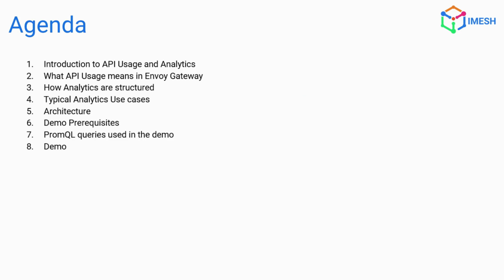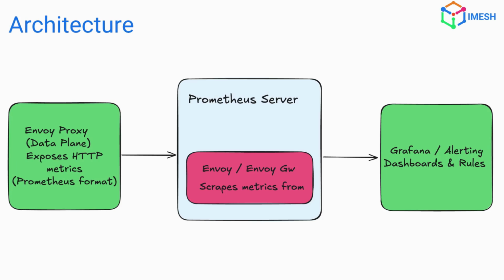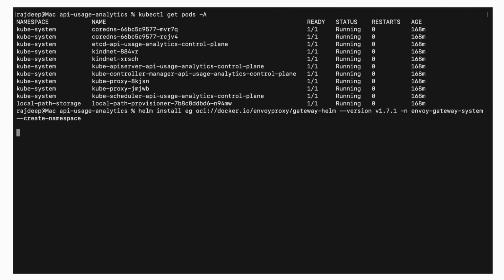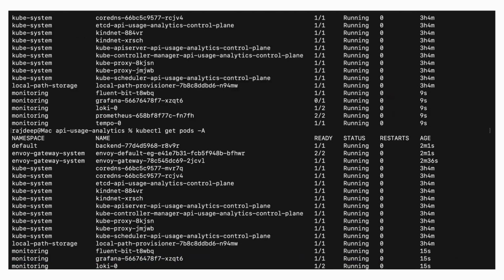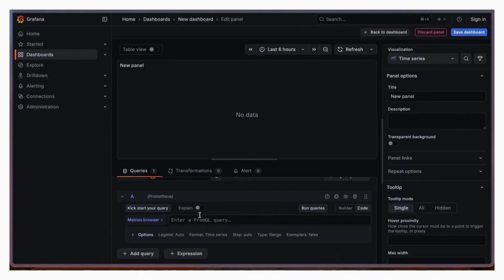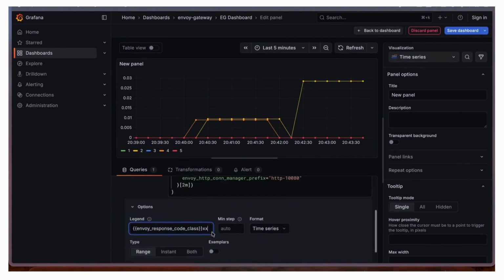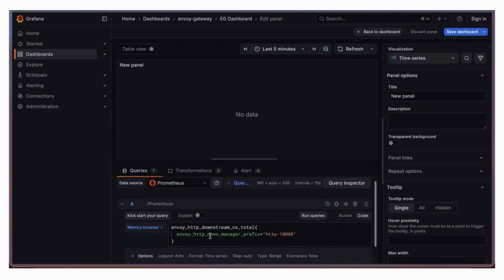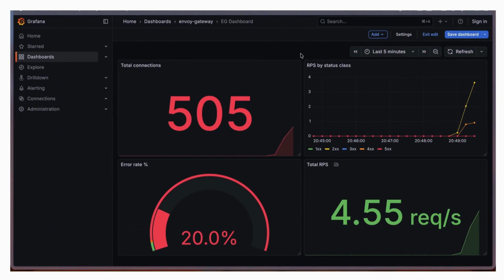API Usage and Analytics with Envoy Gateway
Want to learn API Usage and Analytics with Envoy Gateway? In this complete tutorial, you'll discover how to monitor API traffic, analyze request patterns, track response times, detect errors, and improve API performance using Envoy Gateway.

Envoy Gateway is a modern Kubernetes-native API gateway built on Envoy Proxy, designed for traffic management, security, observability, and analytics. If you're running APIs in cloud-native environments, this guide will help you gain full visibility into usage and performance.

🔥 What You’ll Learn in This Video:
00:37 - Introduction to API Usage and Analytics
01:46 - Meaning of  API Usage in Envoy Gatway
02:08 - How Analytics are structured
02:30 - Typical Analytics use cases
02:48 - Architecture
03:59 - Prerequisites for the demo
04:32 - Demo

🚀 Why Envoy Gateway?
Envoy Gateway offers enterprise-grade traffic management, observability, rate limiting, and analytics support for Kubernetes and microservices environments.

Developers
DevOps Engineers
Platform Teams
SRE Engineers
Kubernetes Users
API Architects

📌 If you're managing APIs and need better visibility into traffic and performance, this tutorial is for you.
👉 For Envoy Gateway enterprise support